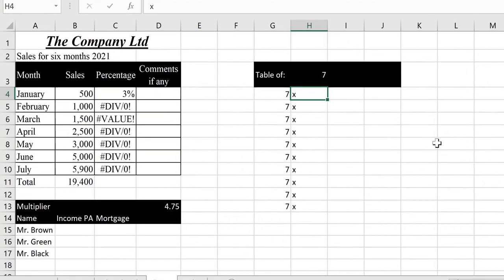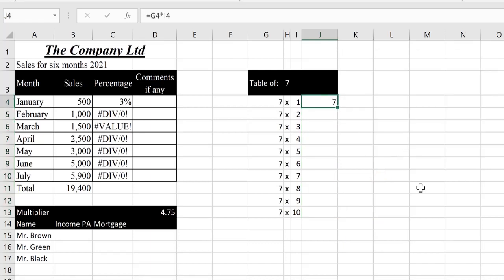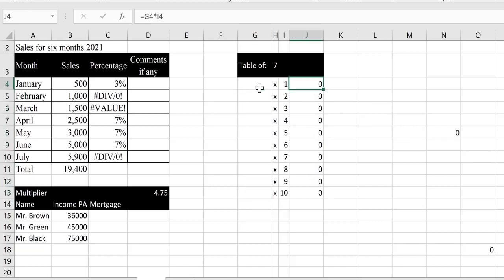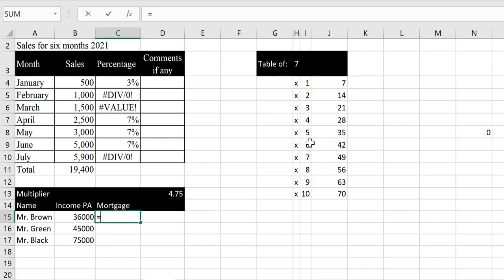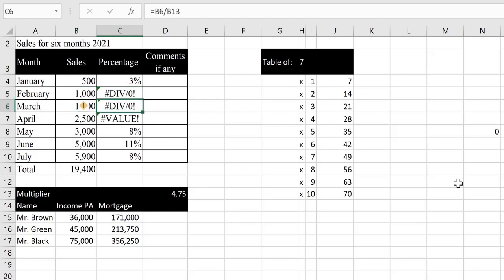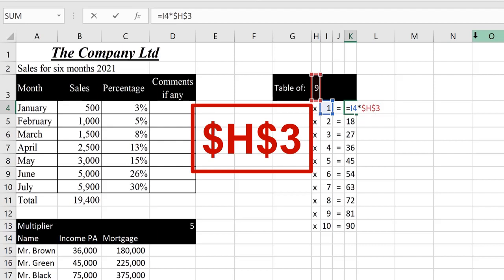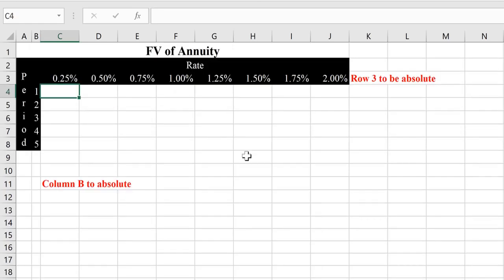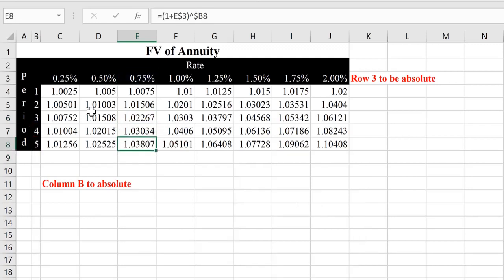Excel for Beginners | Relative and Absolute References | Part 01: Basic | Lesson: 03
MS Excel tutorials have been divided into three parts:
(1) Basic (2) Intermediate (3) Advanced
This is third lesson (03) of part one (01) focusing on:
Relative and absolute cell references